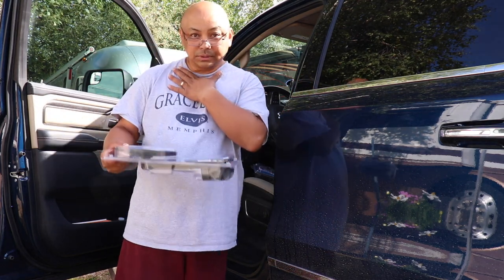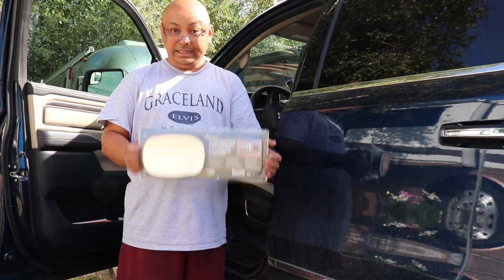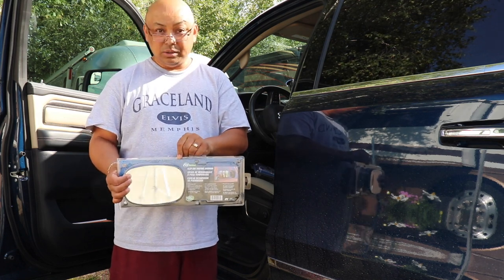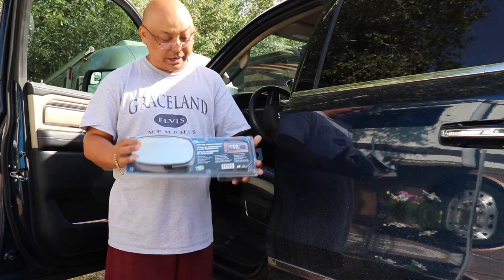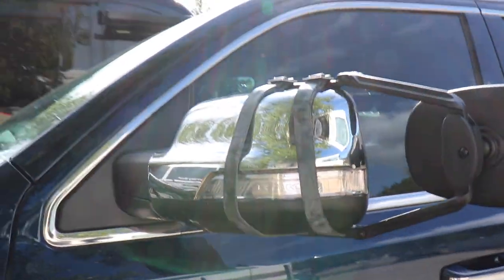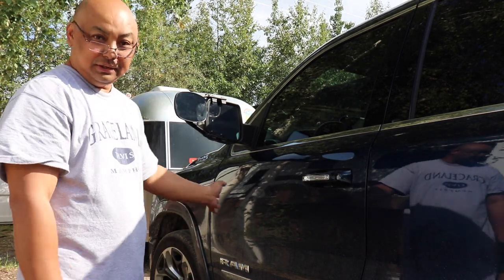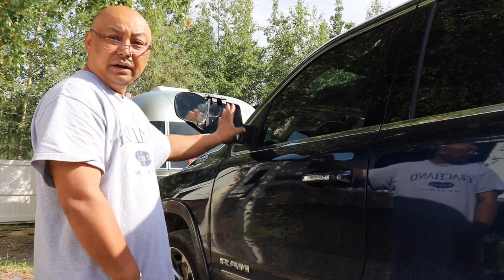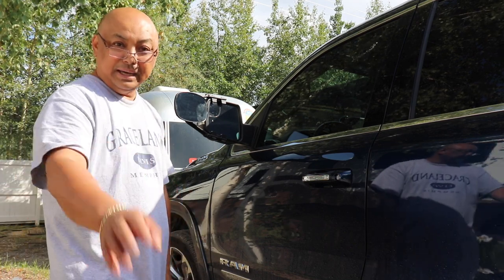Trailer Towing Mirror For The 2019 Ram 1500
Episode 63 - Trailer Towing Mirror For The 2019 Ram 1500

Fit System 3791 Universal Clip-On Trailer Towing Mirror